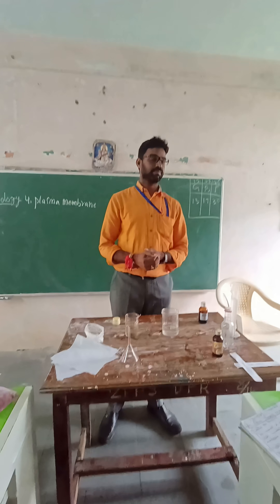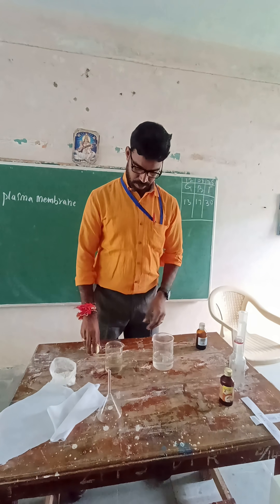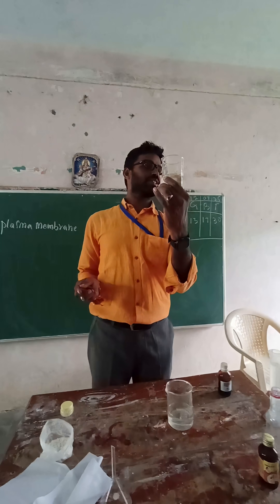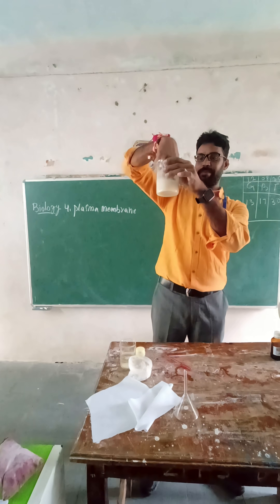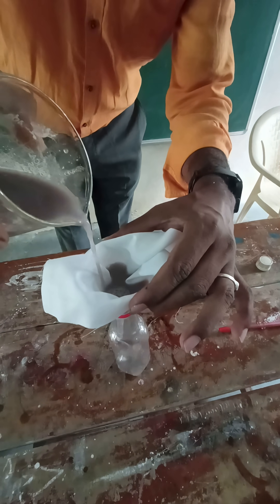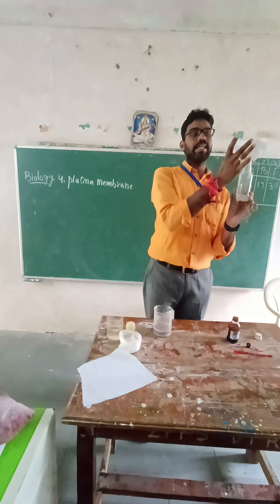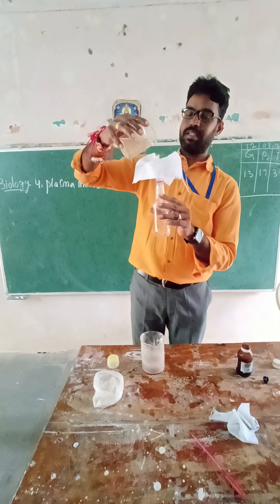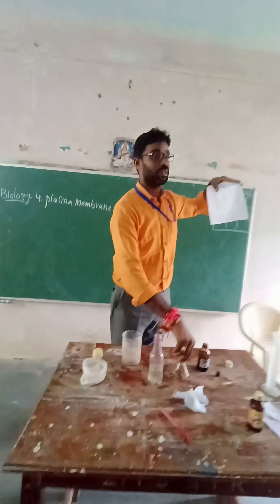ప్లాస్మాపొర ప్రయోగశాల కృత్యం Activity on the nature of plasma membrane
ఈ వీడియోలో ప్లాస్మా పొర లేదా కణ త్వచం యొక్క నిర్మాణం, స్వభావం మరియు దాని ముఖ్యమైన లక్షణాల్ని పరిశీలించడానికి జరిపే ప్రయోగ షాలను ప్రాక్టికల్‌గా చూపించాము. ప్లాస్మా పొర లోపల, ఫాస్ఫోలిపిడ్ ద్విపొర (bilayer) మరియు ఇందులో కలిగిన ప్రోటీన్ల ఏర్పాట్లు, వాటి ద్వారా పదార్థాల ఎంపికగా కదలిక (selective permeability) ఎలా జరుగుతుంది అన్నది వివరించబడింది[1][3][5][7]. ఈ లక్షణాల వలన ప్లాస్మా పొర కణంలోనీ పదార్థాల ప్రవేశం, బయటకి నిష్క్రమణ మరియు సమతుల్యతను కలిగించడంలో కీలక పాత్ర పోషిస్తుంది[9].

ఈ ప్రయోగంలో ప్రయోగ సామాగ్రి పరిచయం, స్టెప్ బై స్టెప్ ప్రక్రియ, గమనించాల్సిన ఫలితాలు మరియు విశ్లేషణ వివరంగా చూపబడతాయి. విద్యార్థులు ఊహ పరంగా కాకుండా ప్రత్యక్షంగా ప్లాస్మా పొర యొక్క ముఖ్యమైన లక్షణాలను అర్ధం చేసుకోవడానికిఈ వీడియో ఉపయోగపడుతుంది.